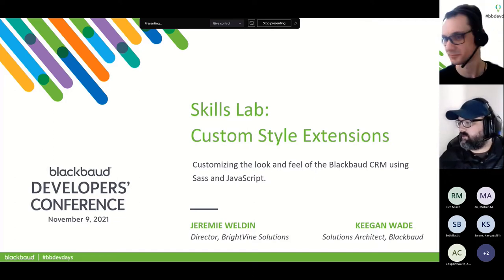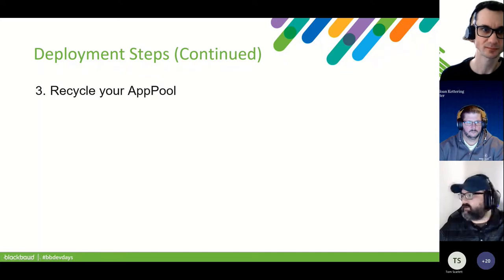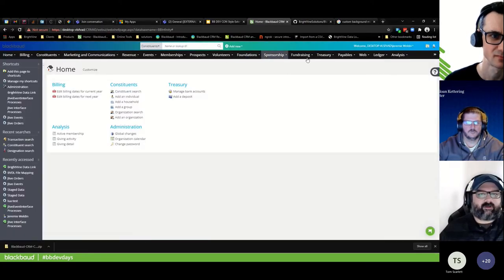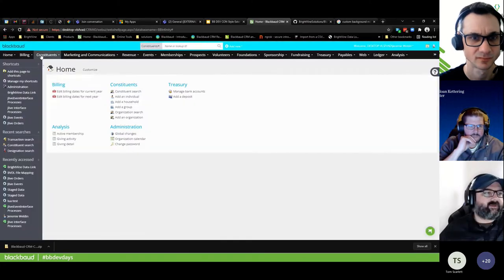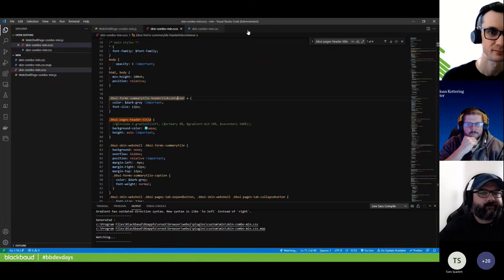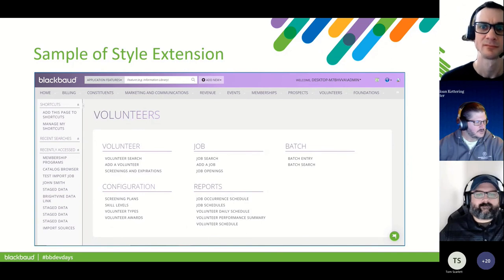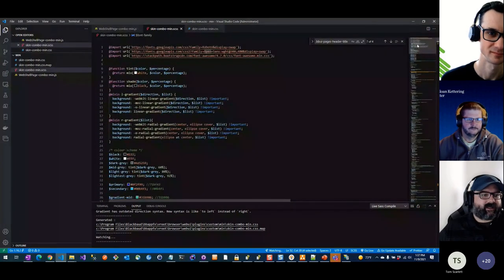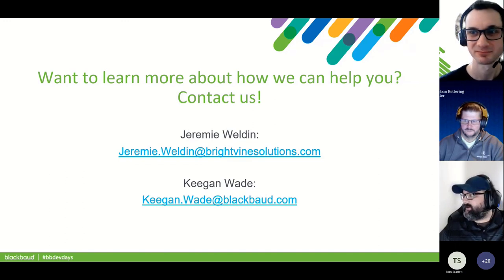Custom Style Extension for Blackbaud CRM, brought to you by BrightVine Solutions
Join BrightVine and Blackbaud to learn more about extending the UI of Blackbaud CRM and adding your own custom style in this 2021 Blackbaud Developers' Conference Skills Lab. Jeremie Weldin from BrightVine and Keegan Wade from Blackbaud will lead a skills lab to provide hands on tips and tricks when developing your own styles.

To participate fully in the Skills Lab, we recommend you use 2 monitors – one to follow along with your expert instructor and the other available to access critical resources and your own application, or in some cases to follow along with a build. This hands-on session invites attendees to learn how to customize the look and feel of Blackbaud CRM (not Raiser’s Edge NXT) using JavaScript and CSS.

In this session attendees will:
- Learn how to install the WebShell plugin that allows for custom style extension
- Receive tips and see examples of how this has been applied by BrightVine and Blackbaud for customers

This Skills Lab format includes a Microsoft Teams meeting with access to GitHub. Attendees can download the code and plugin prior to the skills lab in order to follow along.

Please ensure you can meet the following prerequisites for the Skills Lab:
1. You are welcome to watch and learn, however, if you’d like to follow-along please have a local installation of Blackbaud CRM, a text editor (for example, Visual Studio Code), and access to the files that you have downloaded.
2. You love CSS and having fun.